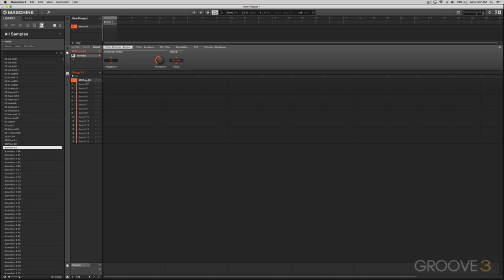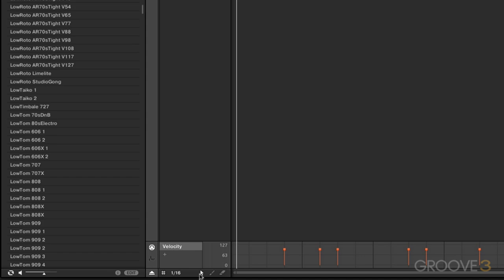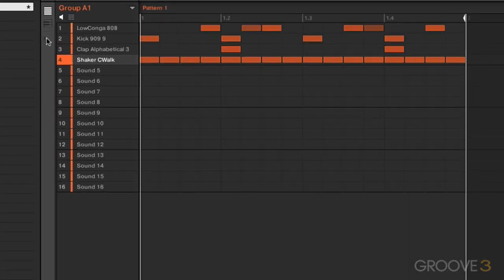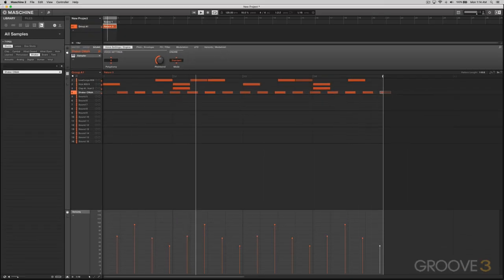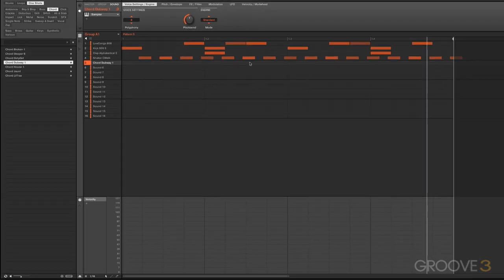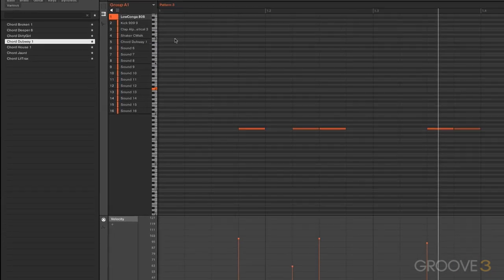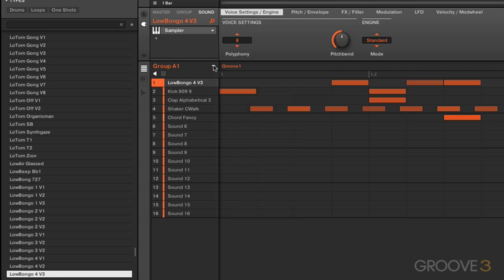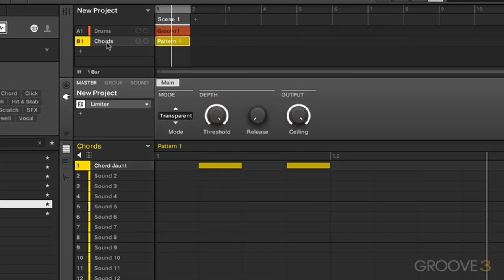04 Pattern Editor